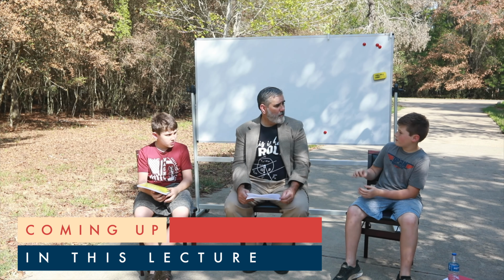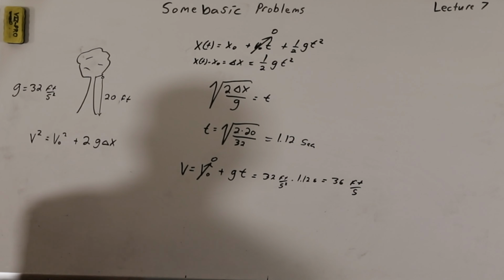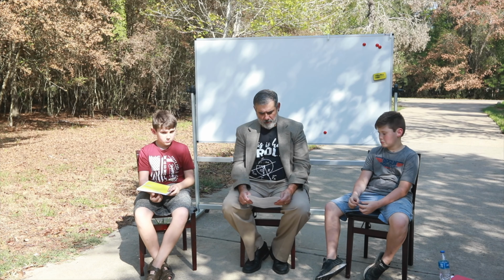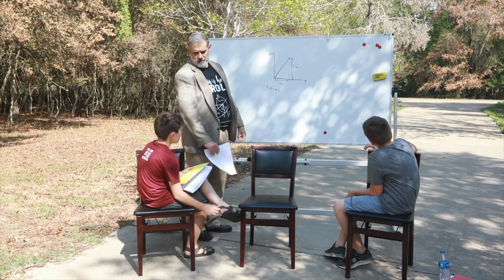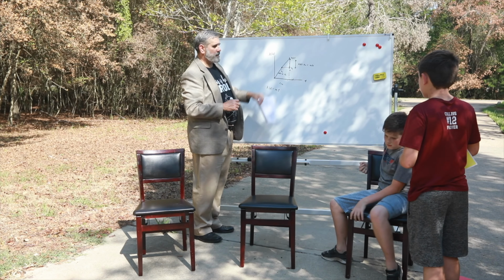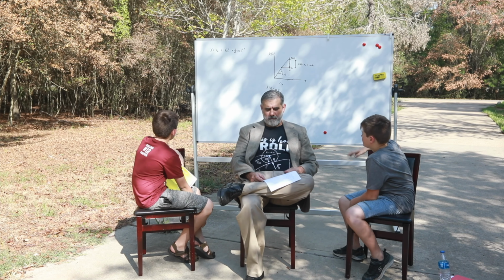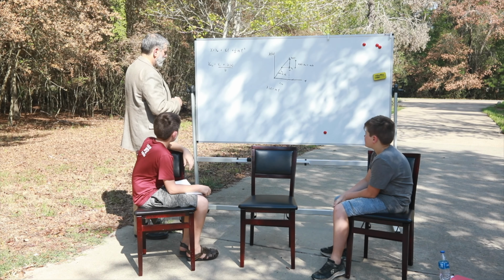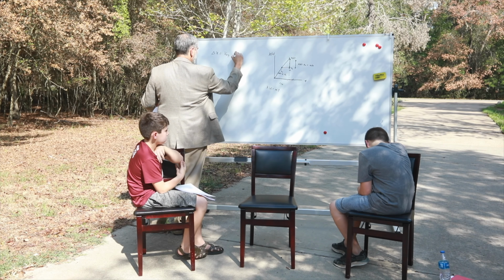Lectures 7-8: Some Basic 1D Kinematics Problems and a Student Discussion (Remastered)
In this two-part lecture, we solve several classic 1D kinematics problems using basic formulas for velocity, acceleration, and displacement. We begin by computing average speed for a fast baseball pitch and explore unit conversions from feet per second to miles per hour. Next, we calculate distances from speed and time, and determine final speeds under constant acceleration, including for free-falling apples and dragsters accelerating at multiple g's. In the second half, we host a student roundtable discussion that clarifies key conceptual differences between average and instantaneous velocity, speed, and acceleration. Through probing questions and real-world examples, we reinforce how direction, acceleration, and reference frames affect motion in one dimension.

*Chapters*
00:00 – Lecture 7: Basic 1D Kinematics Problems
16:40 – Lecture 8: Student Discussion on 1D Kinematics